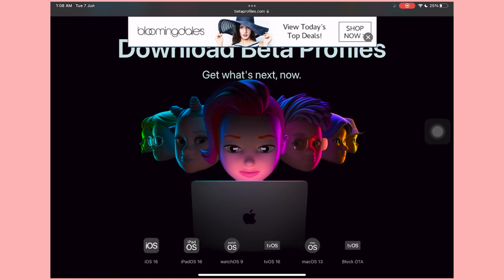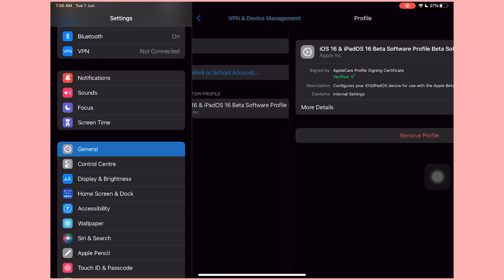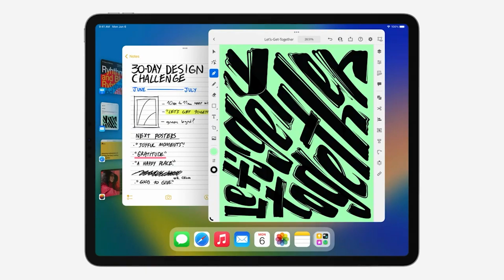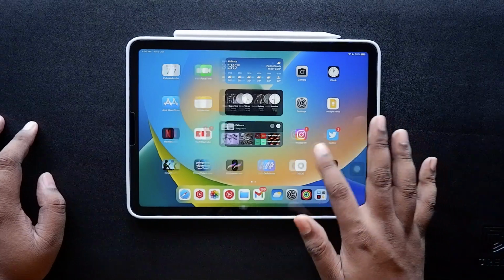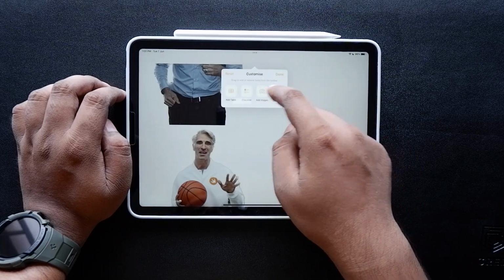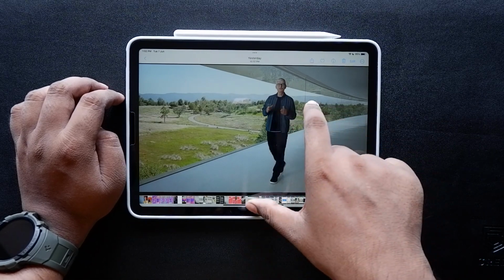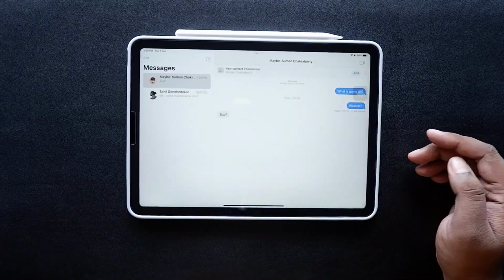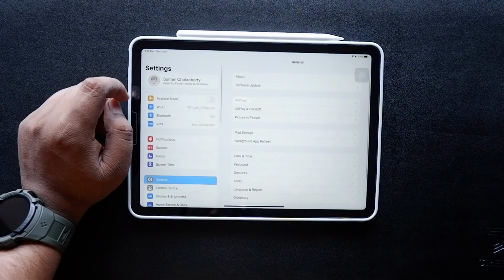iPadOS 16 On iPad Air (4th Gen)! How to Install? Changes and Performance! [2022]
WWDC was held on 6th June 2022 and a lot of stuff was announced by Apple including iPadOS 16.
I really hope that you liked the video, If you did then don't forget to hit the LIKE button & definitely SUBSCRIBE to the channel if you want to see more content like this. Also, share the video as much as you can.

My PC Configuration and Components used:
- MSI MAG FORGE 100R Case
- Gigabyte B550M DS3H AC MoBo
- Ryzen 5 5600X
- Gigabyte GTX 1660 Super
- Corsair CV550 PSU
- Corsair Vengeance RGB RS 8GB 3200MHz RAM (2x)
- Deepcool AK400 PWM Air Cooler
- DEEPCOOL CF120 Plus 120 mm Case Fan
- Crucial MX500 1TB Internal SSD
- DEEPCOOL Fan Hub

The Gear I Use:
- Laptop: Asus TUF 705DT
- Camera: Fujifilm X-T100
- Video Lights
- Mouse 1
- Mouse 2
- Audio Interface

Other Tech I use in my daily life:
- Samsung Galaxy S20+
- Oppo Watch
- Sony WH-XB900N
- Xbox Series X Controller
- JBL C200si
- Blon BL-03
- KZ ZST X IEM
- Wireless Charger
- Samsung 25W PD Charger
- Wipro Smart Bulb
- MI LED Smart Bulb